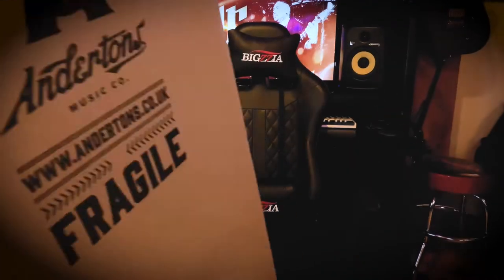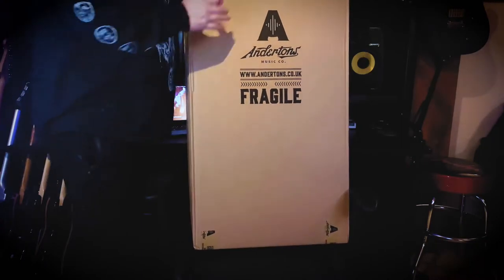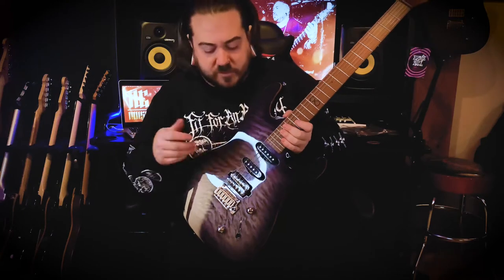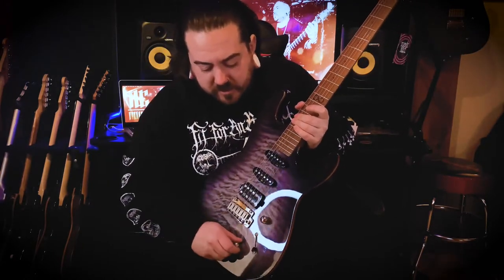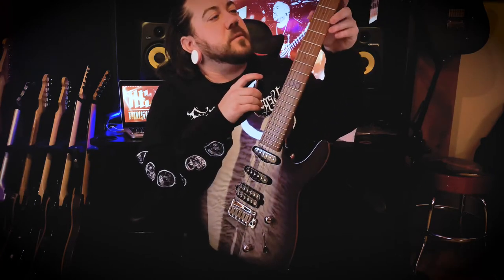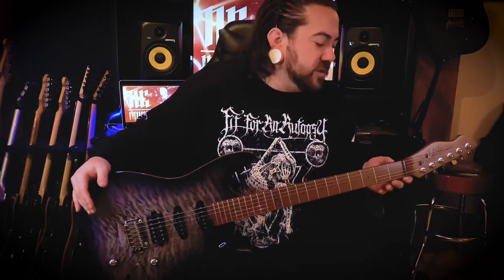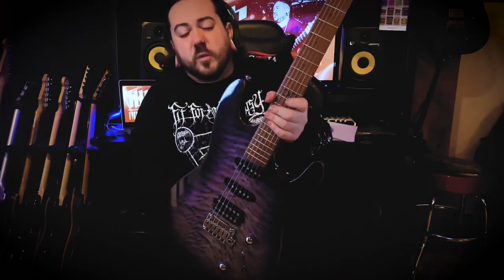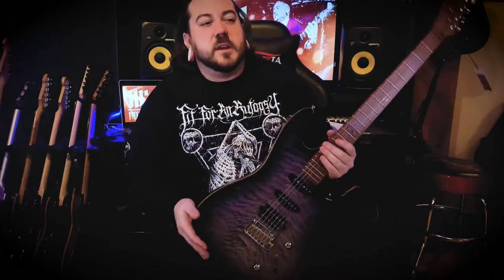Chapman ML1 Hybrid Standard Sarsen Stone Black Unboxing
Hey guys! Another quick unboxing video of my latest Chapman Guitar! This is the standard hybrid model. Have a look and let me know what you think!